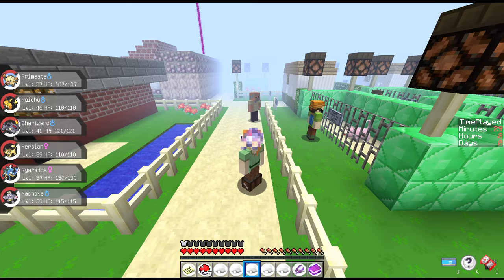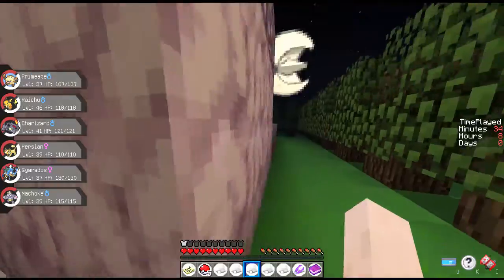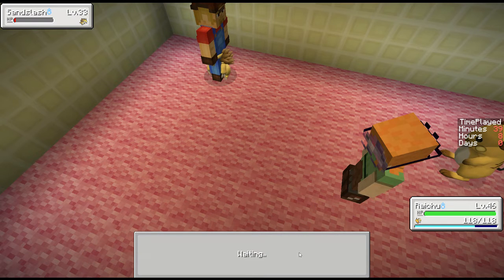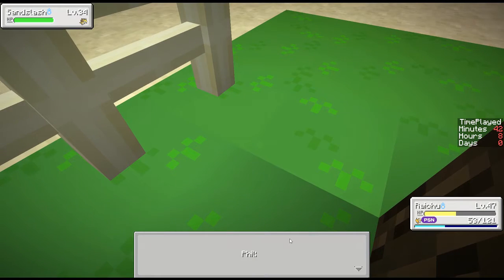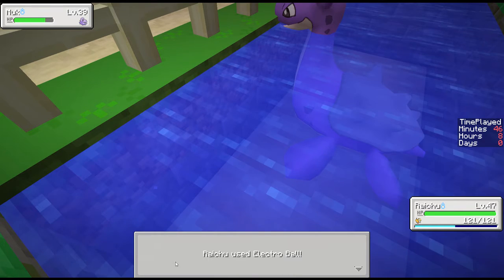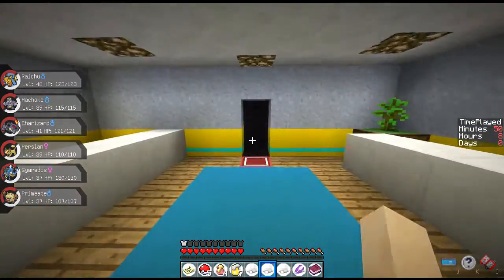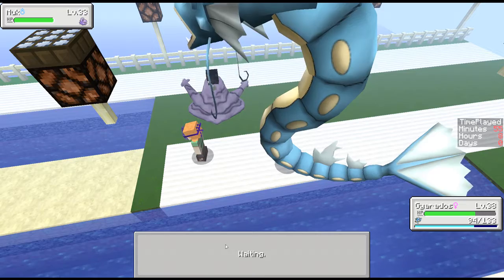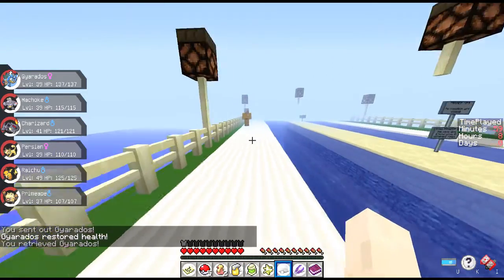Minecraft.Pixelmon.Ep.9: BEAT ANOTHER GYM AND IM ON MY WAY TO CINNABAR!!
Sorry for the late post, had a ton of internet problems..

Mods: Pixelmon
            Optifine